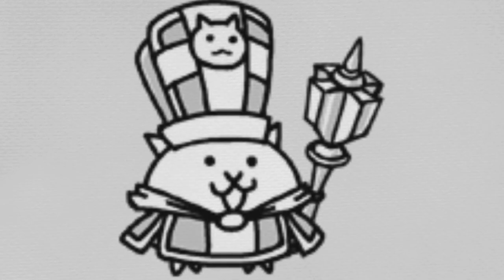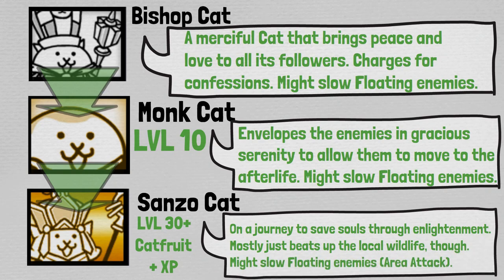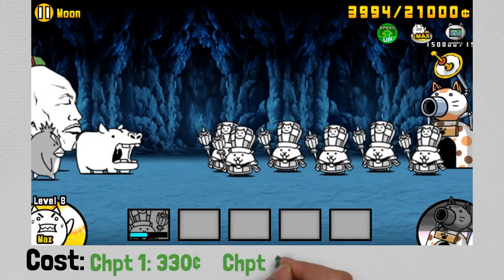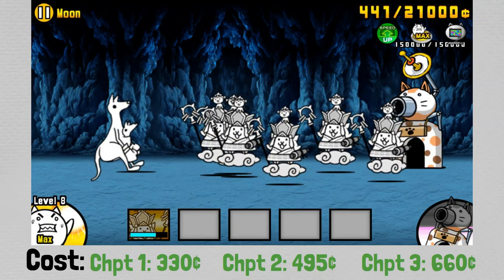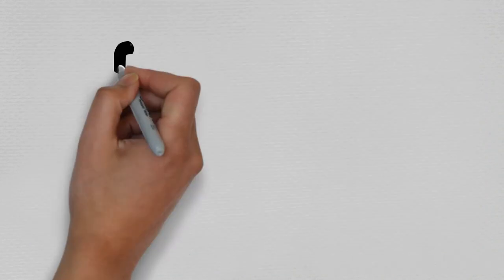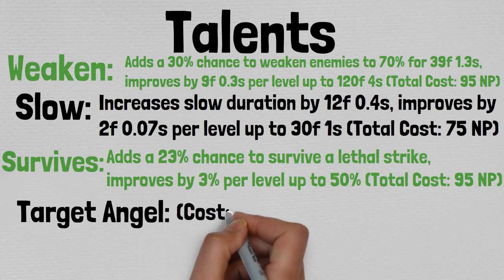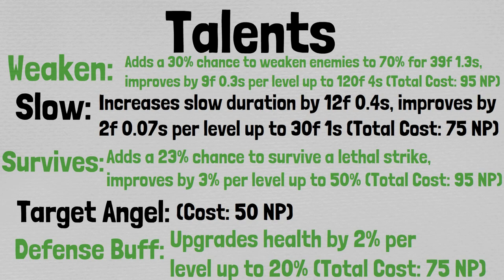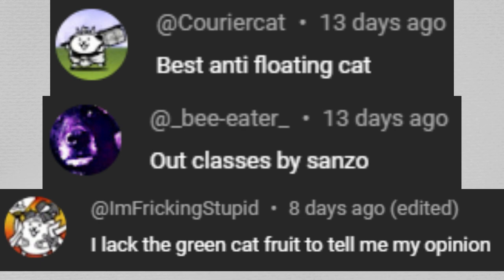Battle Cats Breakdown: Bishop Cat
Bishop Cat lacks both the stats to be a usable fighter and the range to have an impact on any early-game Floating enemy, as they all outrange it in the first place. While Bishop Cat can be of use against certain event or collaboration event enemies, it is, in general, best to avoid using Bishop Cat outside of its True Form.

When used against Floating enemies it does outrange, this unit is best spammed, ideally in conjunction with another anti-Floating staller like Shaman Cat to increase uptime.

True Form
Thanks to its additional 50 range and Area Attack, Sanzo Cat can now make proper use of a very effective Slow ability. His range may only be 250, but that is more than enough to take care of most melee Floating enemies such as the Bun Bun variants and the Cyclones. He remains ineffective against most Floating enemies with longer range than him, but fortunately, they tend to attack slowly and don't need much stalling in the first place.

This unit can become a nearly impassable wall against the aforementioned Bun Bun and Cyclone variants, making it vital to create an opportunity for a stack to form. For this reason, Sanzo Cat is best used with "Research" Effect UP Combos or very tanky units, as well as (ideally Long Distance) units who can take care of other traits.

Talents
Sanzo Cat's most important Talent allows him to target Angel enemies. This is a very worthwhile investment that any player should make without hesitation as it pretty much doubles Sanzo's scope, allowing him to counter many dangerous melee Angels like Boraphim, Angelic Gory and the Divine Cyclone. Against Angels, Talented Sanzo can almost completely replace Catophone, who costs more than double and takes more than 4 times as long to recharge.

His Weaken Talent can be combined with the original Slow ability to have better control on the battlefield and increase the ease of stacking many Sanzo Cats. Only the first level is necessary, but it may be worthwhile to upgrade it fully as well. The other Talents all further contribute to making Sanzo Cats last longer on the battlefield as well as needing less of them to permanently slow foes, making all Talents worth considering, minus Defense Buff if Sanzo Cat's level is too low for increased health to make a difference. Either way, Target Angel and Weaken should be given top priority over the rest.

Orb
Defence Up against Angels is arguably the best option, due to how easily Gabriels slip past defences, followed closely by Defence Up against Floating. Nothing else is worth considering. Either way, the effect is usually minuscule, so there's no need to dedicate any in the first place.

★★★ Weirdly Cute Cats rampage across the world! ★★★
Command your Cats with simple controls in a battle through space and time! No need to register to develop your own Cat Army! BATTLE WITH ALL THE CATS!!

=Super Simple Battle System=
Just tap on the Cat you want to fight for you!
Fire the Cat Cannon to blast baddies getting too close to your base! Overcome weird enemies with the right Cat squad and take down the enemy base!

=Super Simple Leveling System=
Clear stages to get XP and items to level up the Cats! What will they evolve to at level 10? Can you unlock their True Form?

=Super Simple Fun!=
Collect glorious treasures while you take over the world!
Recruit dozens of rare and exotic Cats(?) and create the ultimate feline army!!
Hundreds of stages across three Story Mode adventures and the Legend challenges.

Perfect for Casual Play! Fun for all ages, anyone (and their cat too!) can enjoy the "Battle Cats"!

What type of Cats will YOU battle with today? Bring on the weirdly cute Battle Cat army!

Chapters:
0:00 Introduction
0:50 Evolutions
1:34 Performance (Pros and Cons)
2:19 Gameplay and Strategies
5:14 Catfruits
5:37 Trivia and Stats
6:03 Talents and Orbs
8:29 Comments
9:13 Outro